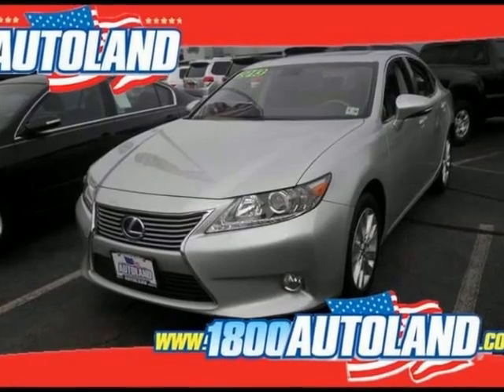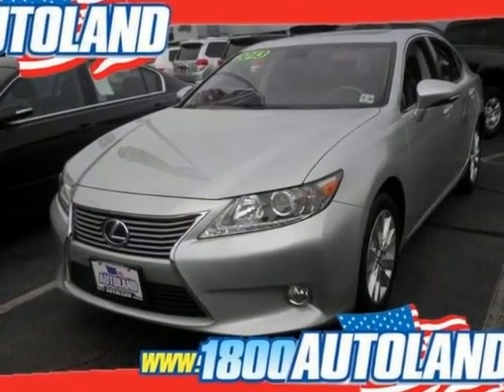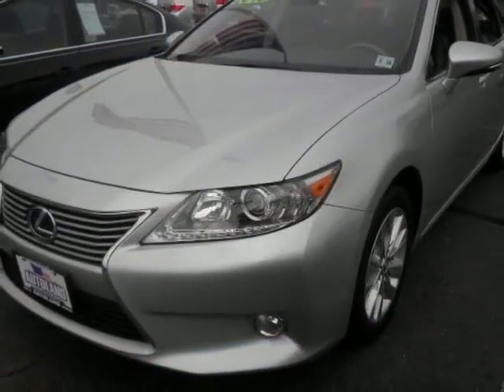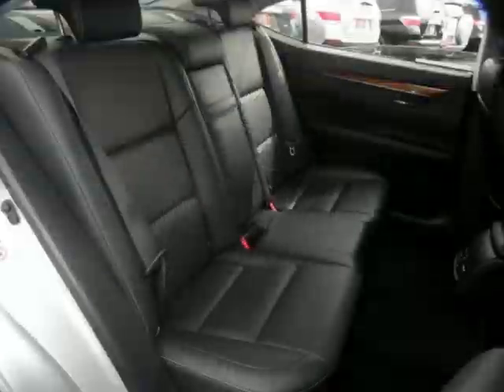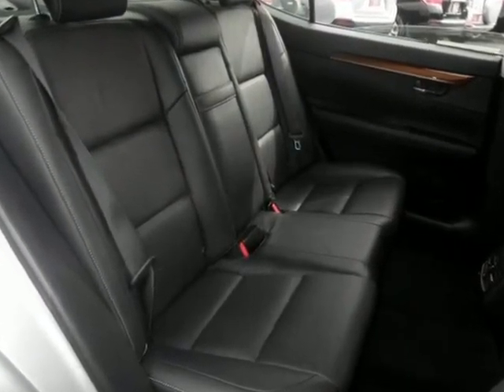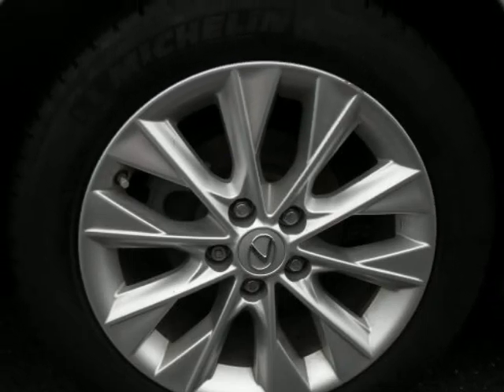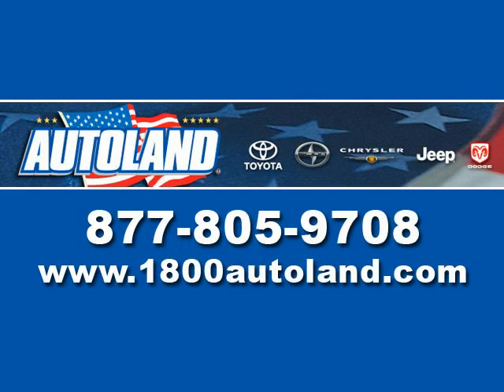2013 Lexus ES 300h 4dr Sdn Hybrid Springfield NJ New Jersey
2013 Lexus ES 300h 4 Door Sedan Hybrid

Autoland
Springfield, NJ